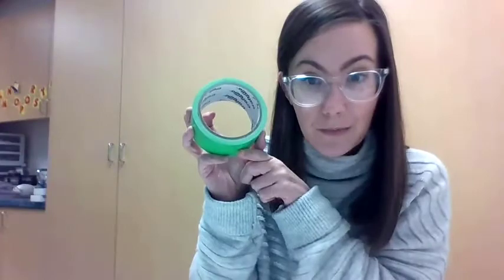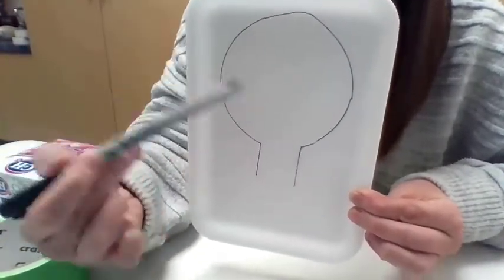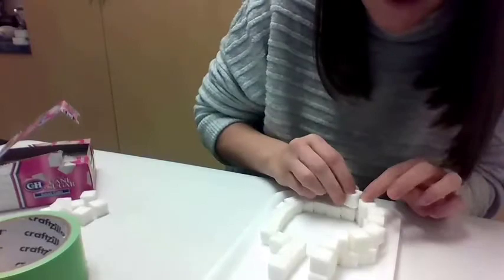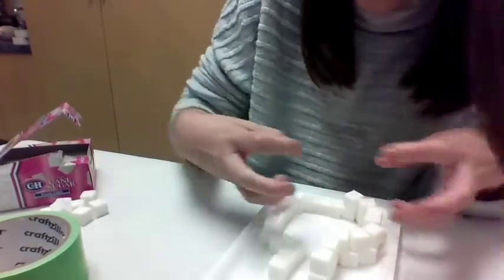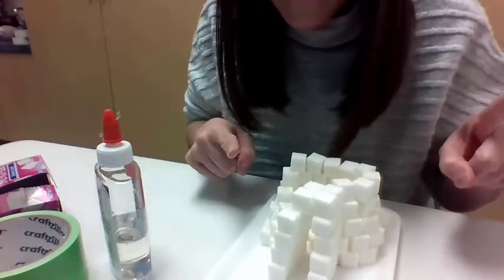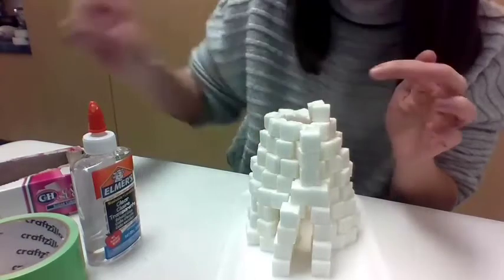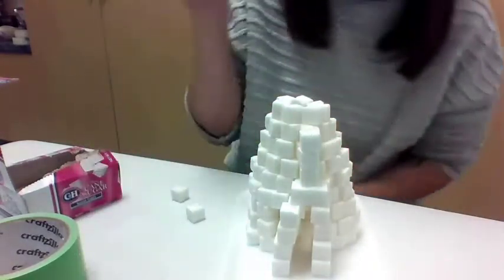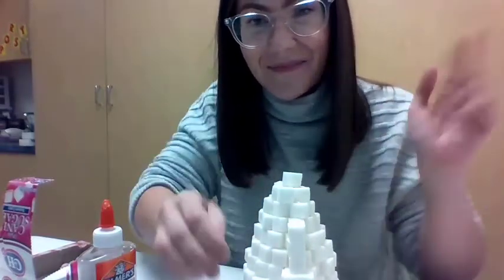Virtual Mad Science - Sugar Cube Igloos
Join Miss Christina to make some Sugar Cube Igloos! You'll need:

-Lots of Sugar cubes
-A white platform, such as a plate
-Glue
-A marker
-A circular object for tracing

And if you'd like to learn more about igloos and the indigenous people who use them, visit us at lplibrary.org and we can help you place holds!